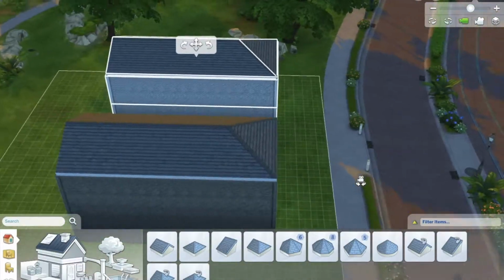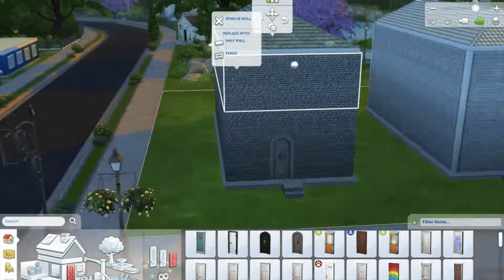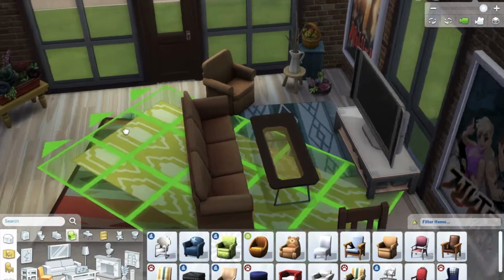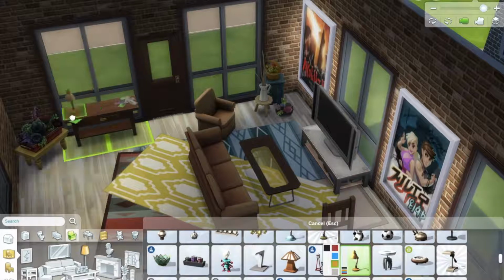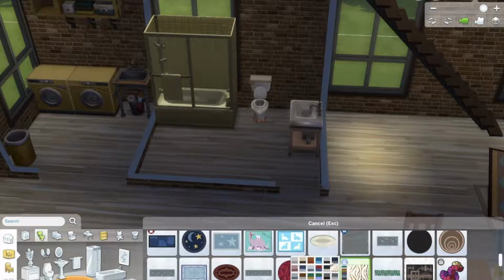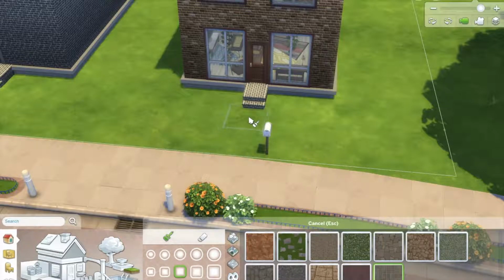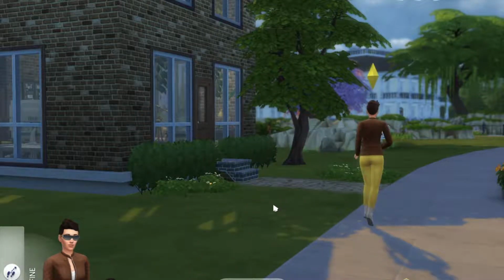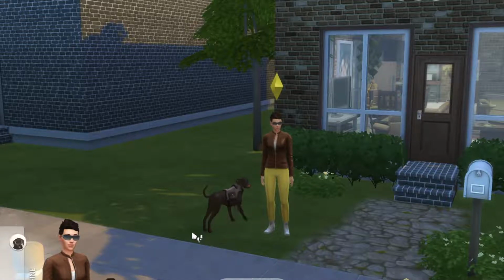OVERWATCH MEETS SIMS! //Part 2//Tracer's Townhome//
Tada! Here's my take on Tracer's home in the Sims 4!

This took about 1 to 1 1/2 hours to build.

Mentioned in video: Kaleidow
♢Weekly upload goal: Tuesdays and Thursdays
♢Twitch: BigShotOlive (still trying to get on more)

Follow Skelahton (my amazing nerdy gaming boyfriend)